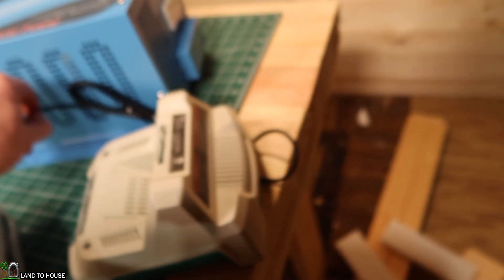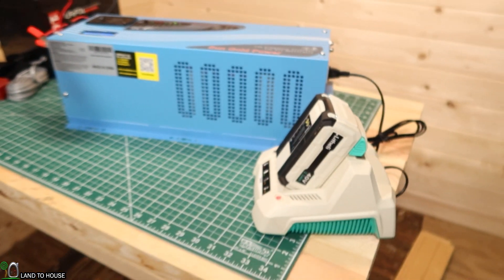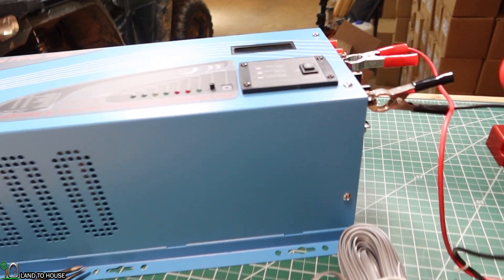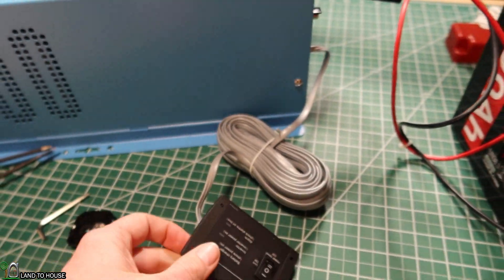Sungoldpower pure sine wave inverter charger 3KW 12V low frequency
Sun Gold Power 12v 3000w Pure Sine Wave Inverter. This powerful inverter and charger is built rock solid. This unit can charge several types of batteries when connected to the grid. It can be used as an inverter without charger with 3000w continuous operation and 9000w surge for 20 seconds. An included remote allows you to turn on the unit from up to 25 feet away. This inverter can auto start a generator when the battery level drop too low. Do be careful when moving this unit because it weighs 50 pounds. Power Saver Mode allows the unit to surge in 3 second intervals while looking for a minimum load of 25w. Once that has been detected the unit turns full output.